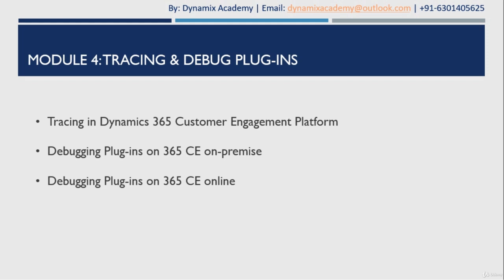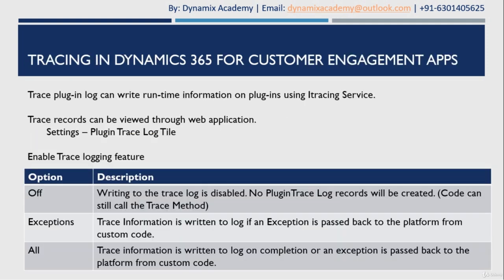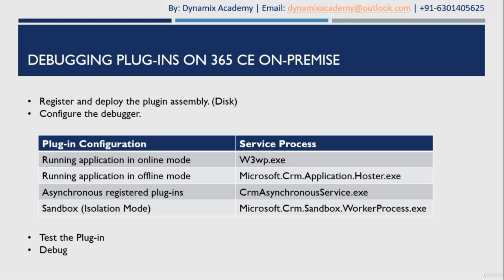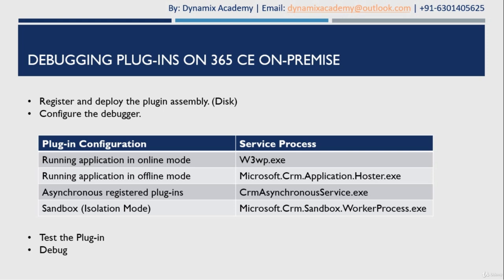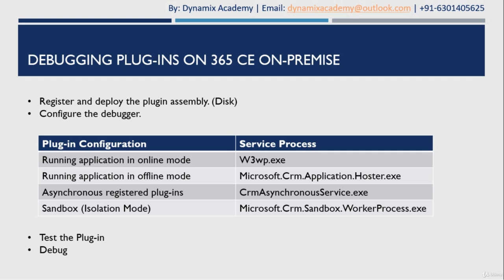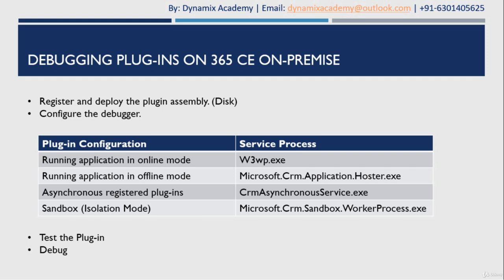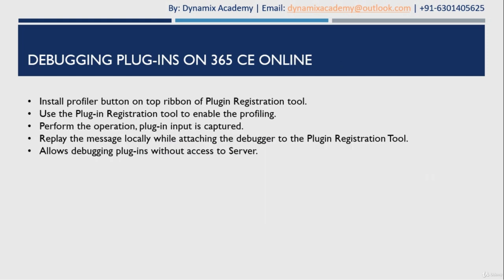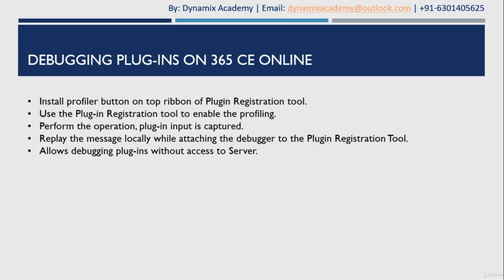M4L2: How to Debug Plugin in Dynamics 365 On Premise - Abhishek Dhoriya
Thi is Lecture 2 in Module 4 : How to Debug Plugin in Dynamics 365 of Dynamics 365 Plugin Development Course. One of its kind technical courses for beginning your journey in becoming an expert Dynamics 365 Developer or Technical Consultant and how to debug a plugin in dynamics 365 ?

• Plug-in Basics
• Develop Plug-ins

• Plug-in Registration
• Plug-in Deployment

• How to Debug Plugin in Dynamics 365 on-premise
• Plugin Debugging Steps in MS CRM online

If you want to be a Dynamics 365 Developer or Architect or Technical Consultant, this course is right for you.